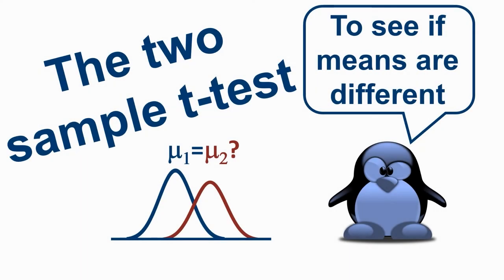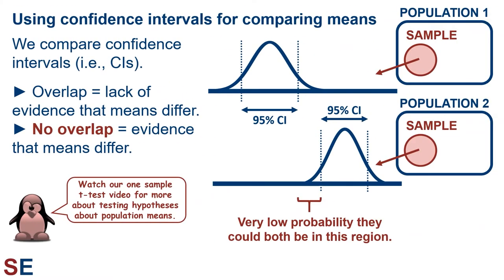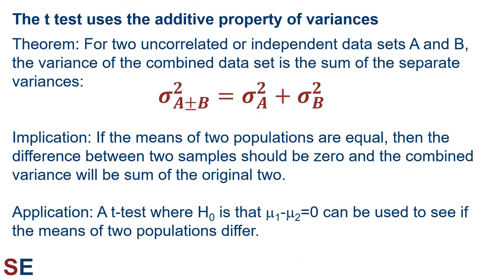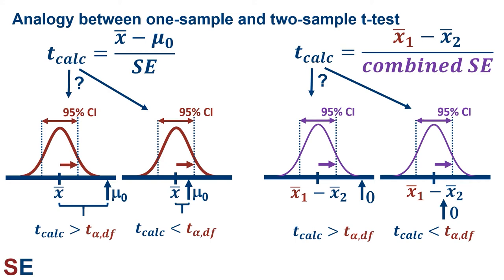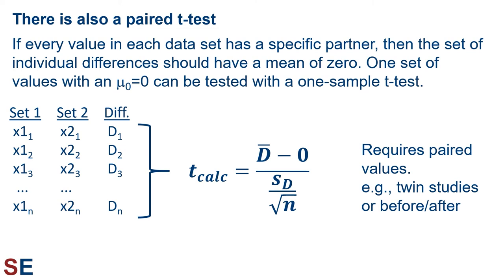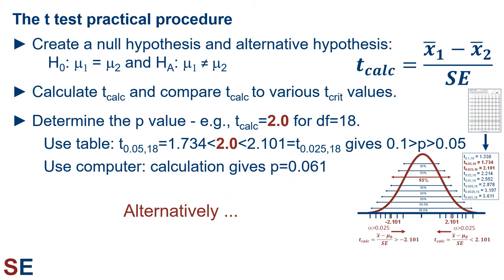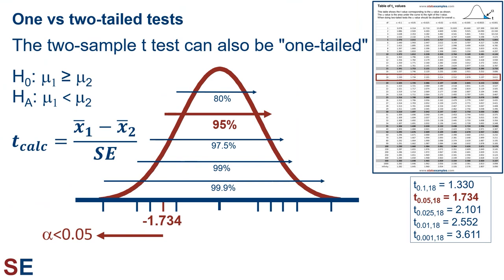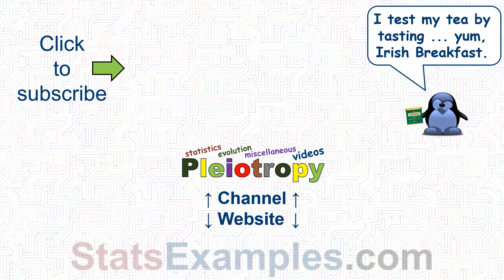Introduction to the two sample t-test | StatsExamples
This video introduces the two sample t-test and describes how it works. The connection to confidence intervals is shown and a step-by-step description of how to perform the two sample t-test is described.

The video also describes the concept and definition of a p value.

One-tailed and two-tailed t-tests are discussed.

This is the video that answers the questions: how do I do a two sample t-test?